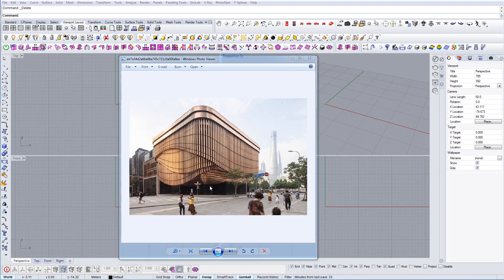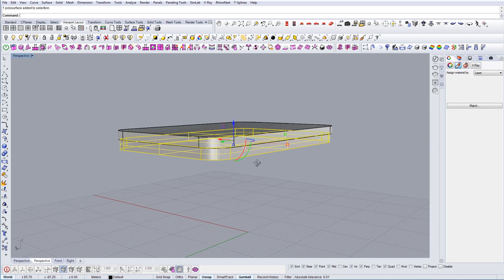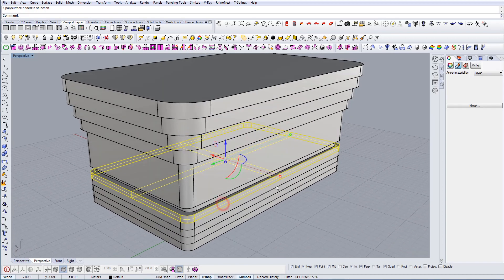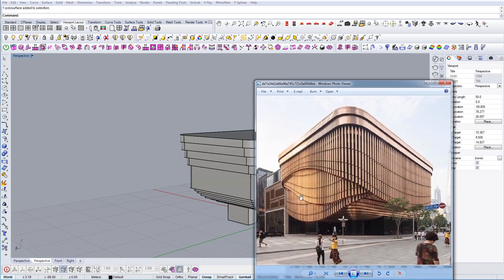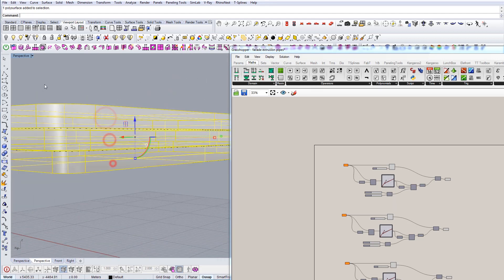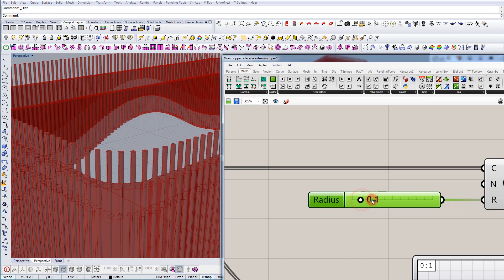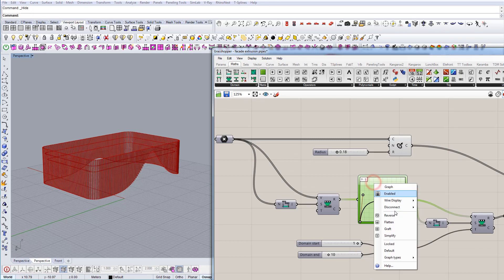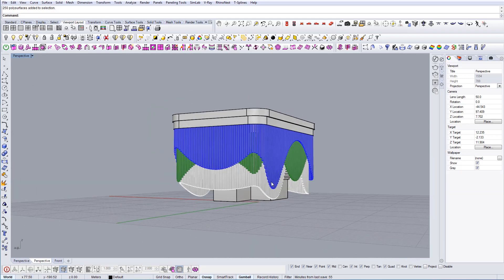How to Model Bund Financial Center in Rhino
In this tutorial, we're going to talk about How to Model Bund Financial Center in Rhino and what are some of the fastest ways to create this project using Grasshopper for Rhino.

Bund Financial Center
Designed by Foster + Partners + Heatherwick Studio
Location: Shanghai, China